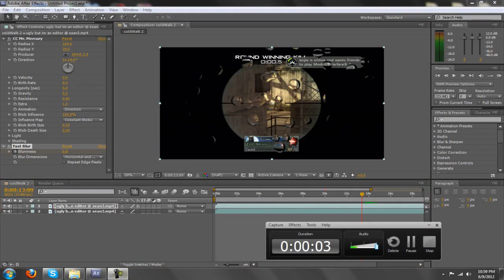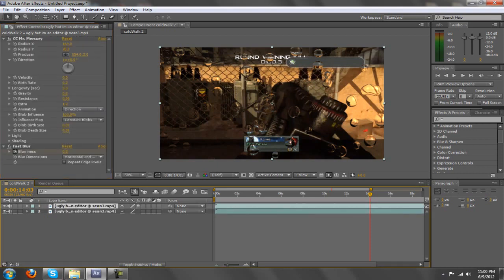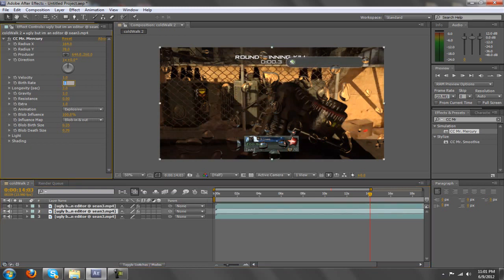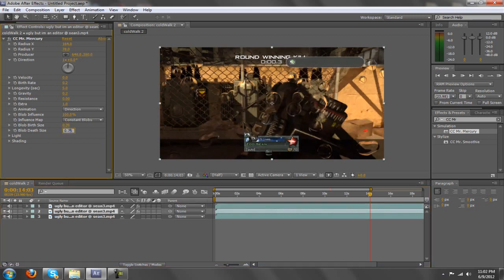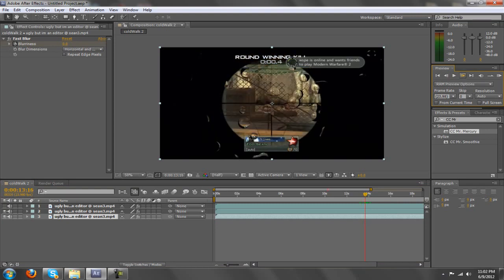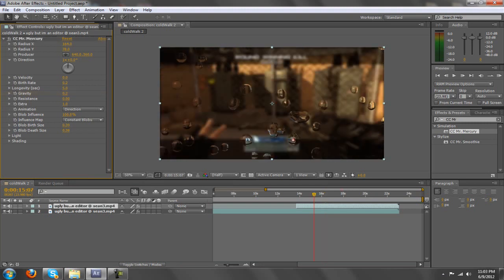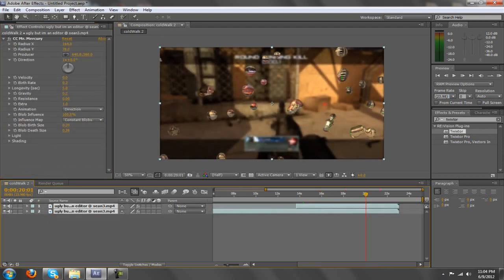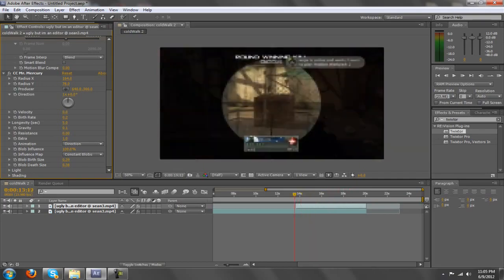Realistic Raindrops // AE Tutorial // by ImTuffy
Add Blur If You Want.
The Video Says It All!